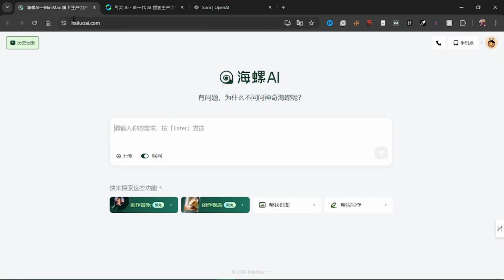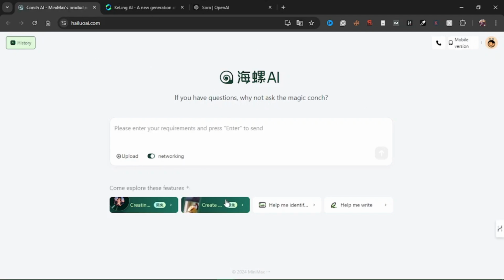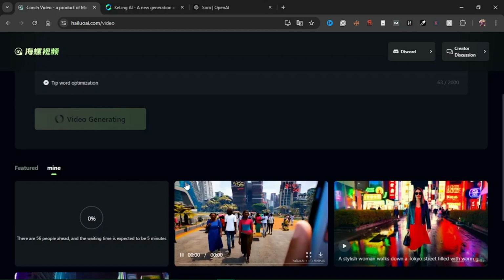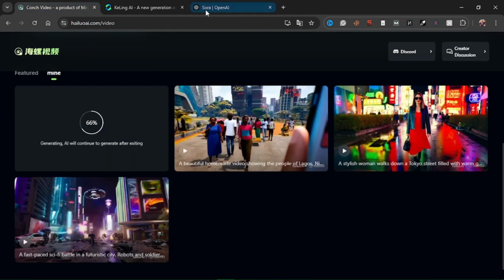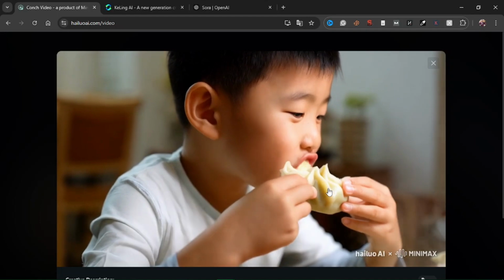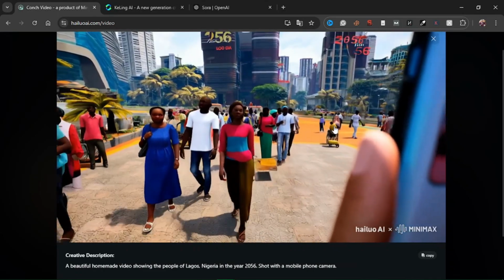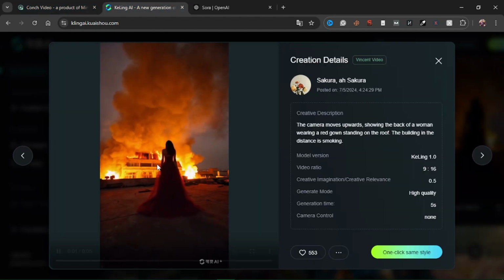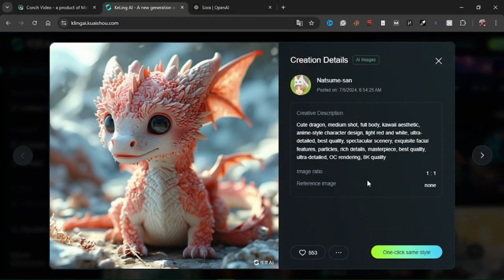The Smoothest Free AI Video Generator? Meet Hailuo AI!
Hailuo AI delivers free, smooth video generation for creators. Is it the easiest and most seamless tool available? Explore its features and find out if it’s the right AI tool for you!